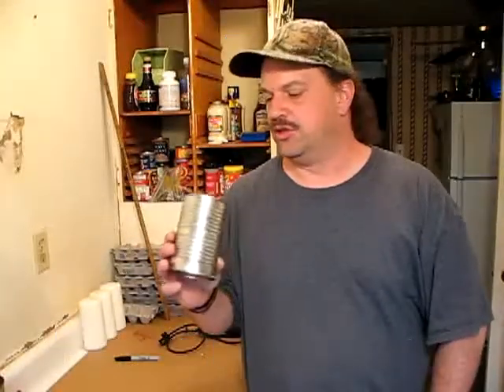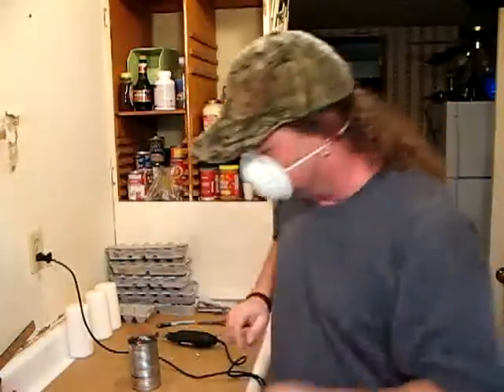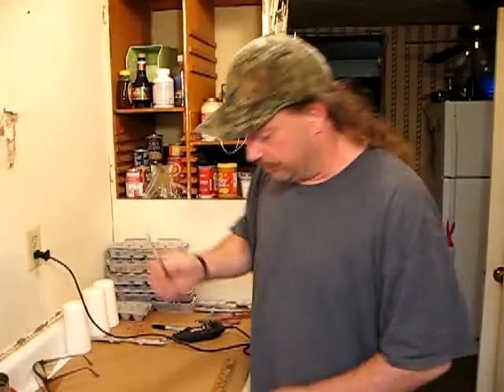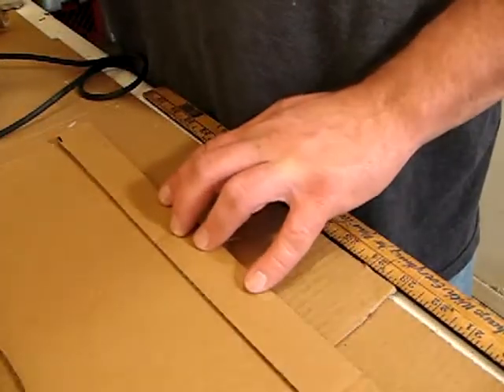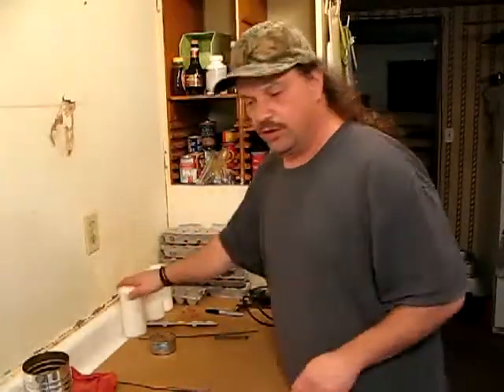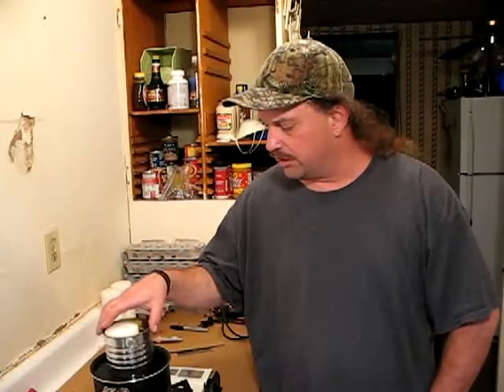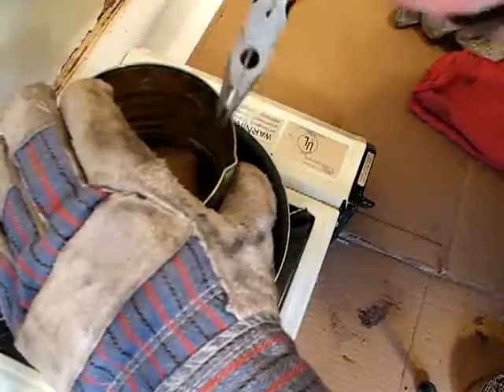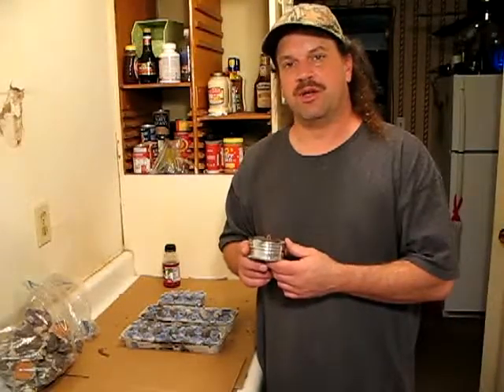Making A Fuel Cell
Making A Fuel Cell For The Hybrid Stove